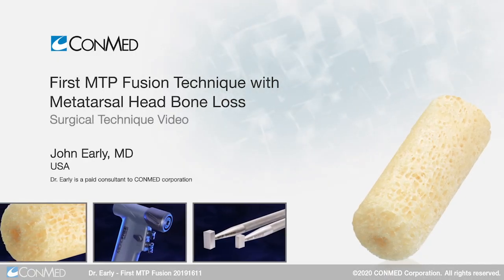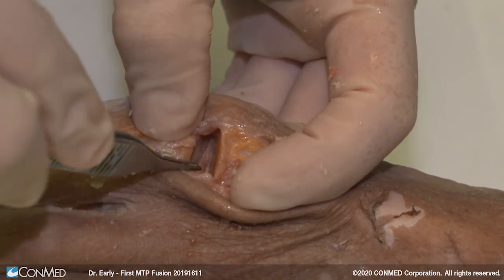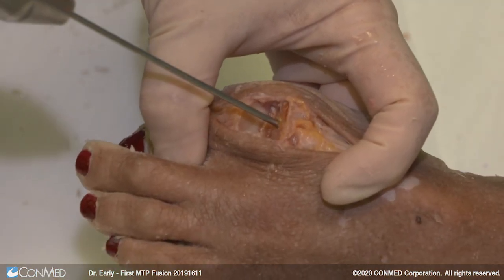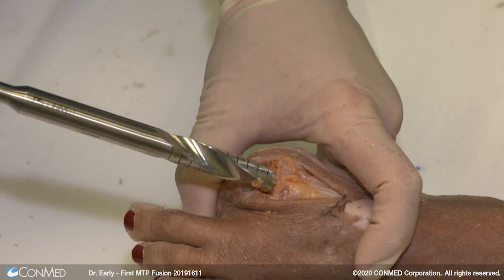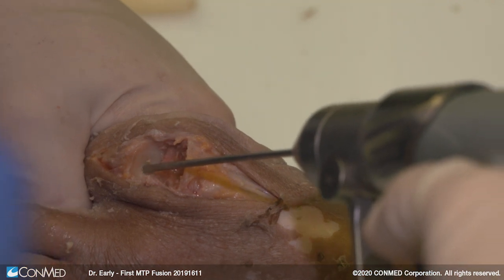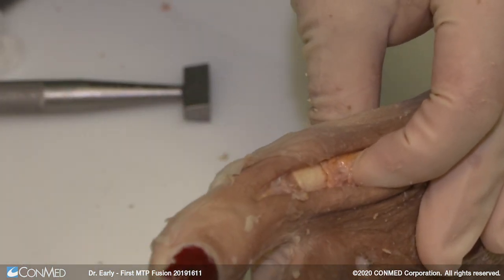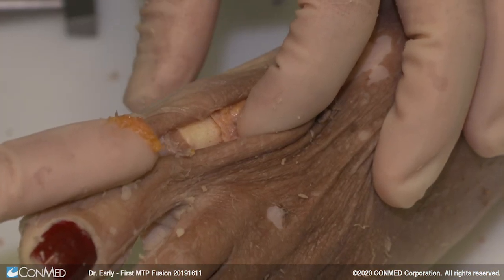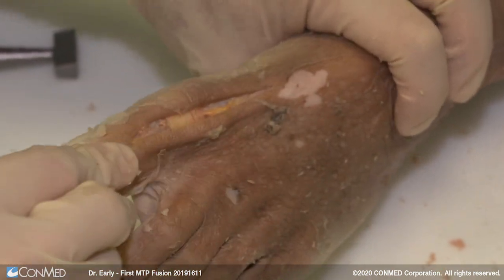Dr. John Early - First MTP Fusion Technique with Metatarsal Head Bone Loss - CONMED Technique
Dr. Early uses the Revision Core from MTF Biologics made of dense, cancellous bone for a First MTP Fusion Technique. Instability and bone loss of the first metatarsal phalangeal joint is a common pathology in women over 50 years old. To restore joint stability, a revision dowel can be implanted into the proximal phalanx and the first metatarsal.  After that, the implant of choice can be placed overtop of the dowel.